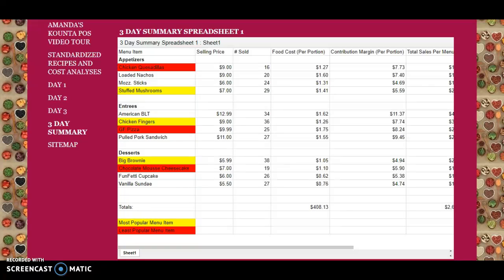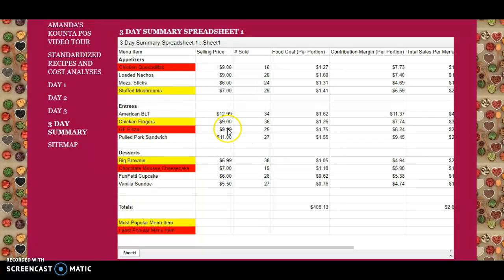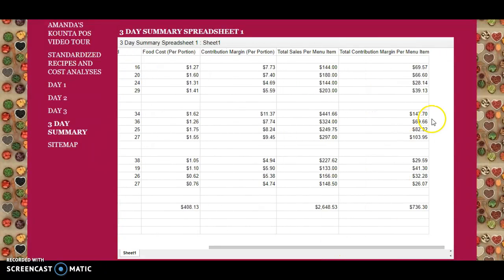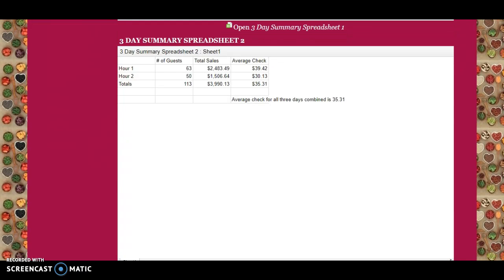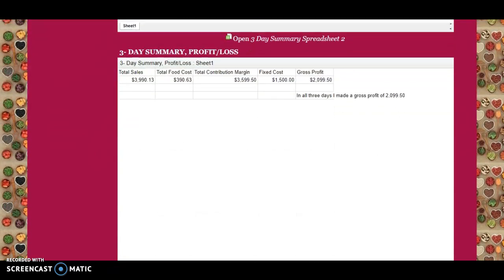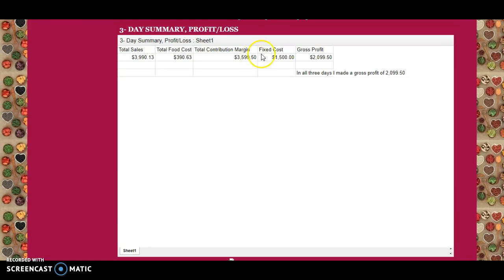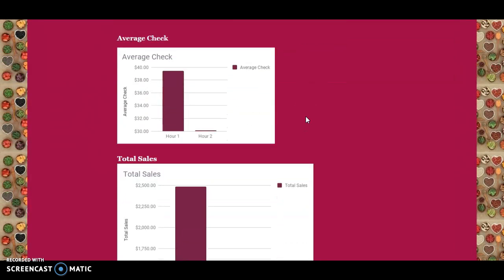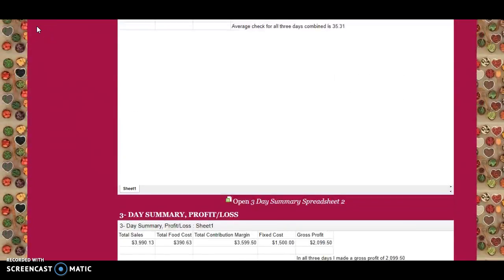3 Day Summary